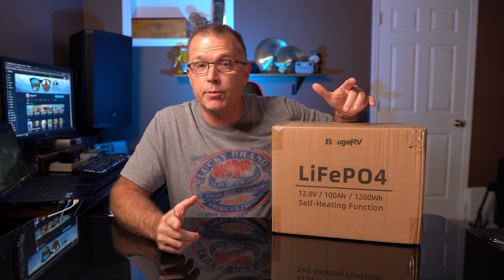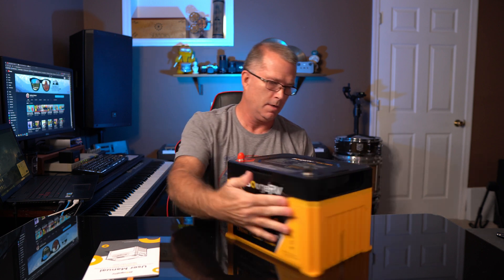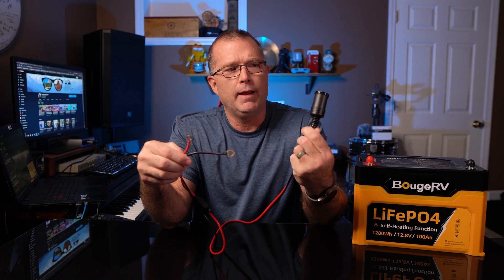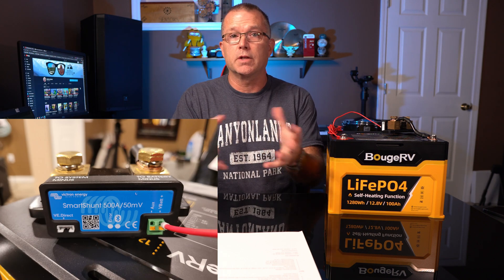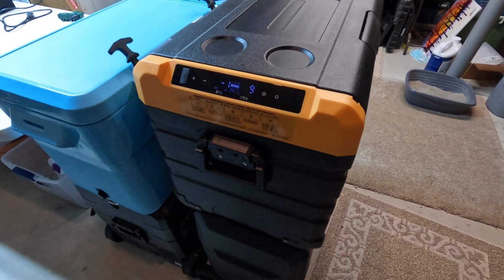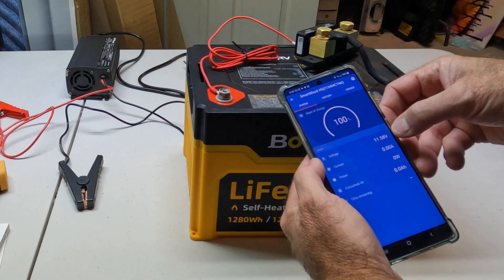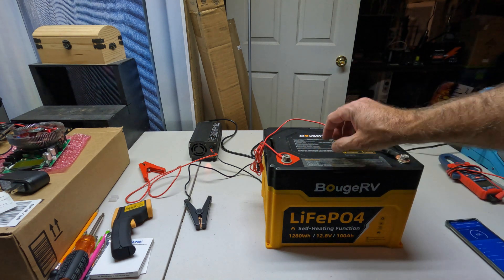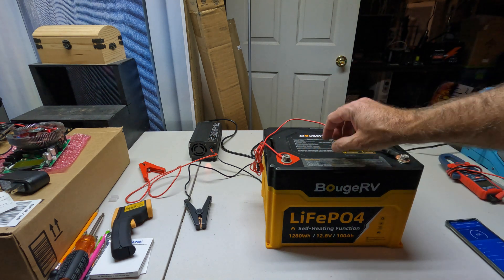SNOW WORRIES?!? New from BougeRV: SELF-HEATING 12V LiFePO4 Battery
(valid thru 1/20/23)

Victron Smartshunt Battery Monitor